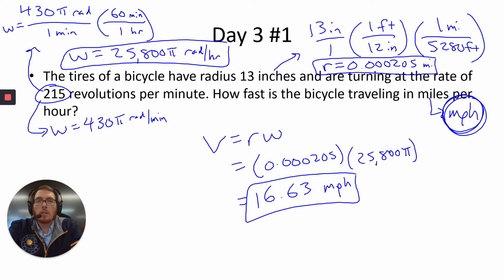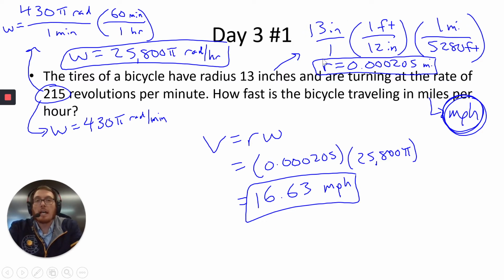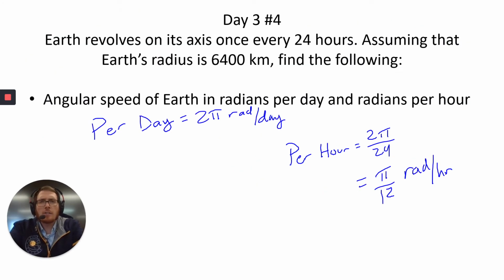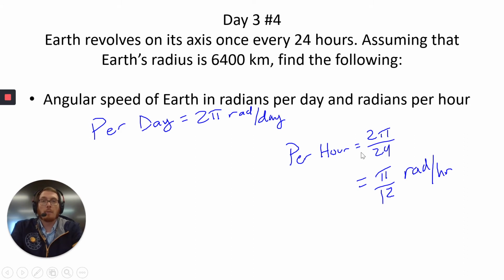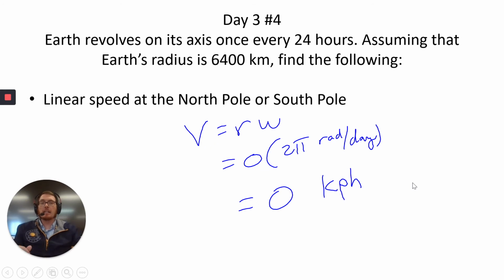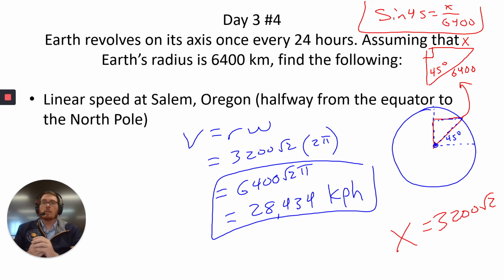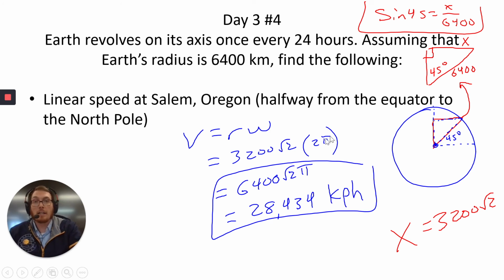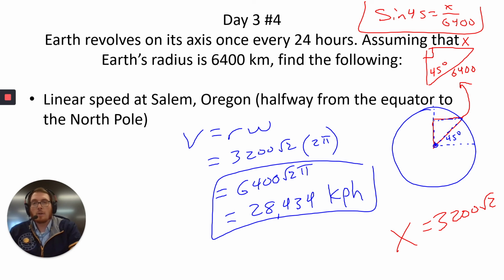Trig - Section 3.4 - Linear and Angular Speed - Day 3